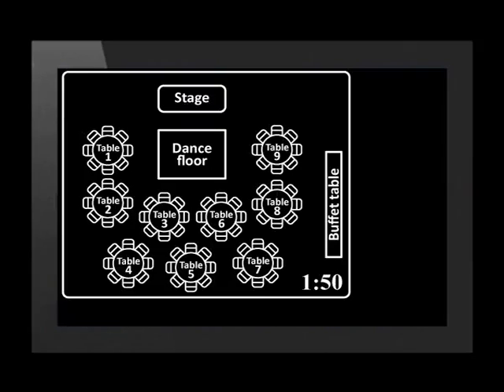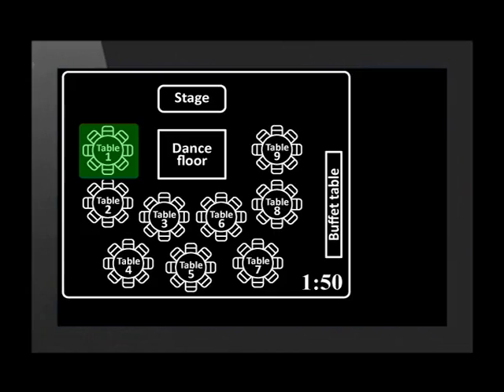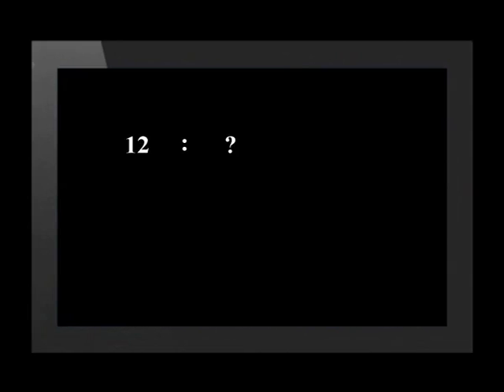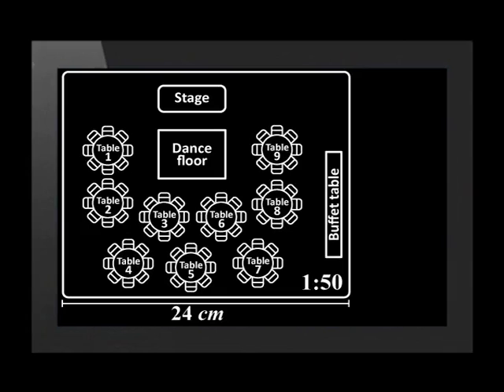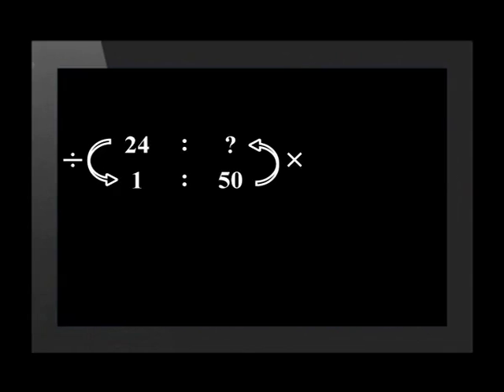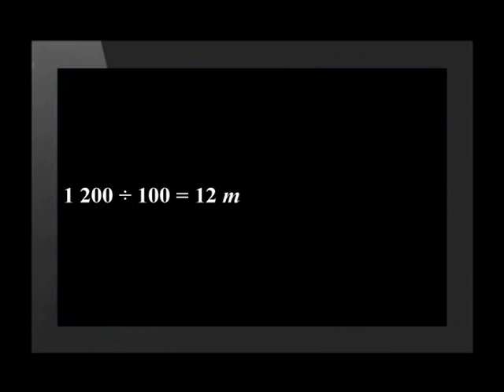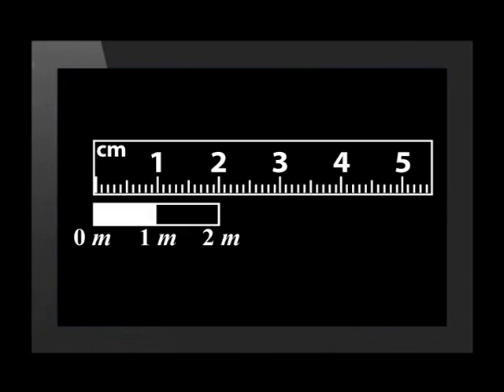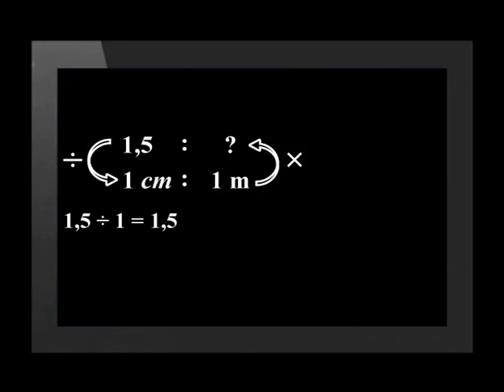01 Scale and Plans